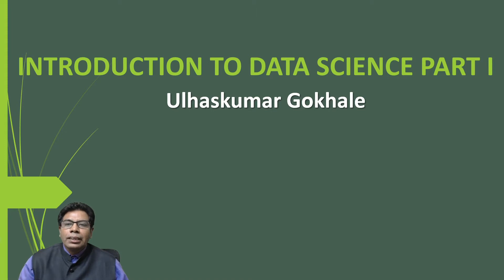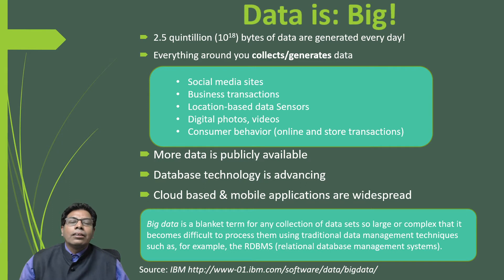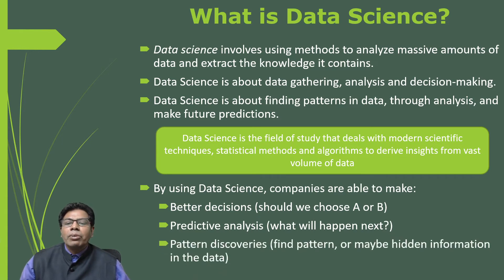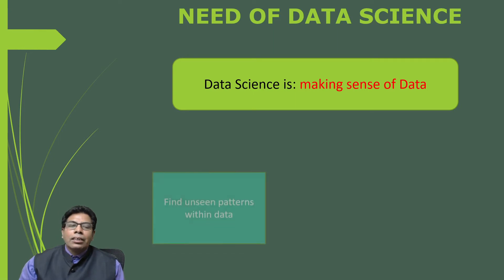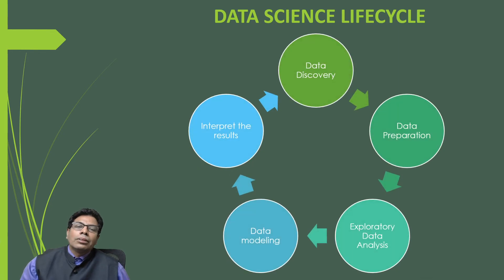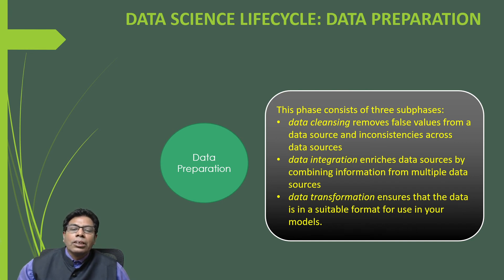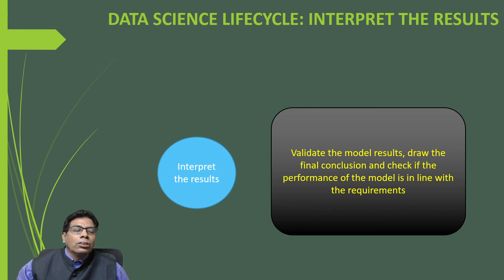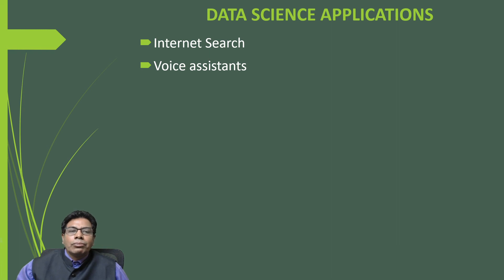INTRODUCTION TO DATA SCIENCE PART I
In this video, we will discuss Introduction to Data Science Part I.
Data is everywhere and part of our daily lives in more ways than most of us realize. The amount of digital data that exists—that we create—is growing exponentially.
Therefore, there is a need for professionals who understand the basics of data science, big data, and data analytics,
and can do comparisons such as data science vs data analytics, which help differentiate between the various data processing disciplines.

Agenda:
Data is Big!
What is data Science?
Data Science and Big data
Need of Data Science
Need of Data Science Examples
Data  Science Lifecycle
Data science Profile

Reference :- Introducing Data Science by Davy Cielen Arno D. B. Meysman, Mohamed Ali, M A N N I N G Publications